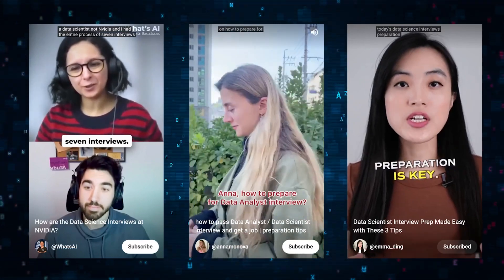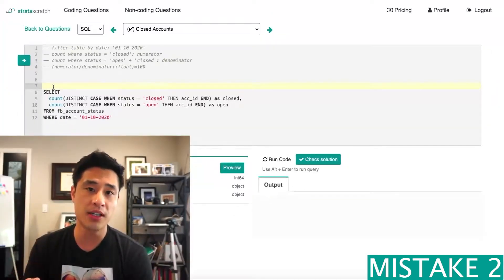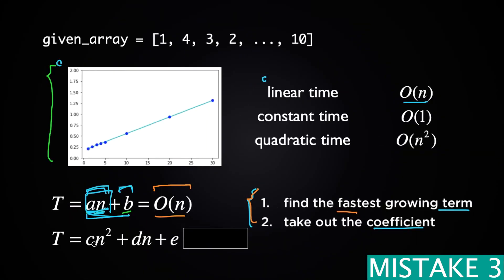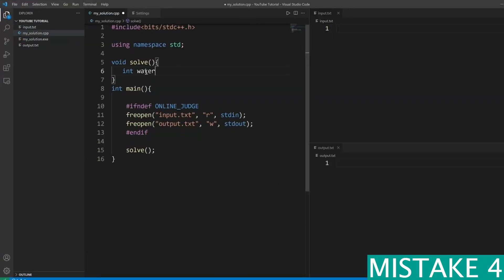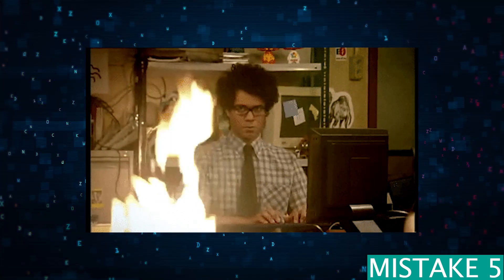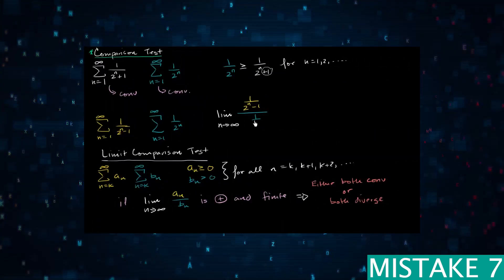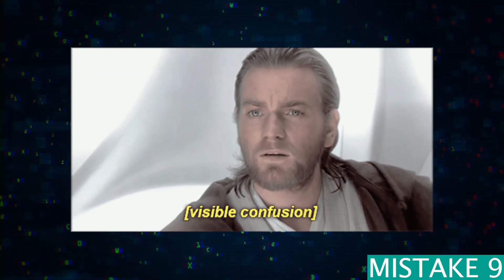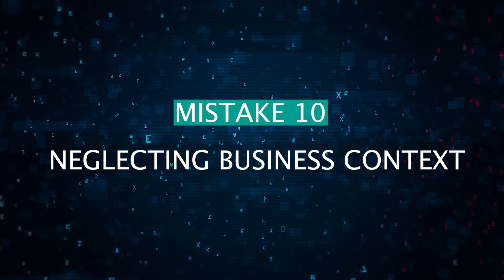10 Ways Not To Suck On Coding Interviews For Data Science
Data science interviews can be nerve-wracking, but we've got your back! In this video, we'll walk you through 10 common coding mistakes to avoid in interviews. From understanding the problem to considering business impact, we cover it all. Don't miss this essential guide for your next interview.

Timeline:

Intro: (0:00)
Mistake 1: (0:23)
Mistake 2: (0:54)
Mistake 3: (1:32)
Mistake 4: (2:19)
Mistake 5: (2:45)
Mistake 6: (3:37)
Mistake 7: (4:06)
Mistake 8: (4:52)
Mistake 9: (5:24)
Mistake 10: (6:03)
Conclusion: (6:27)

About The Platform:

StrataScratch is a platform that allows you to practice real data science interview questions. There are over 1000+ interview questions that cover coding (SQL and Python), statistics, probability, product sense, and business cases.

So, if you want more interview practice with real data science interview questions, All questions are free and you can even execute SQL and Python code in the IDE.